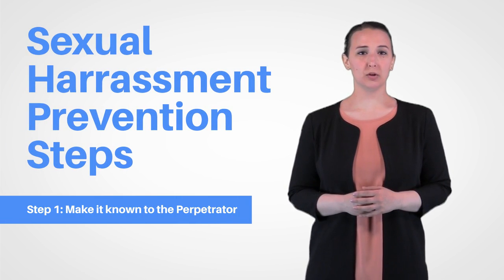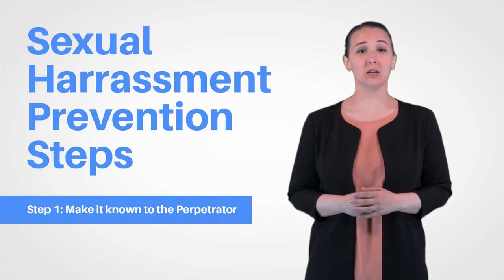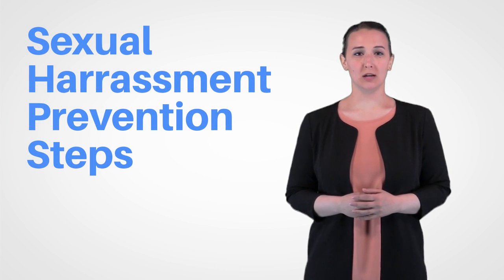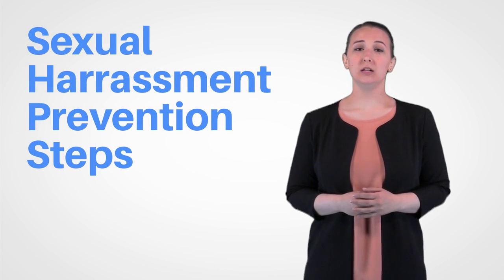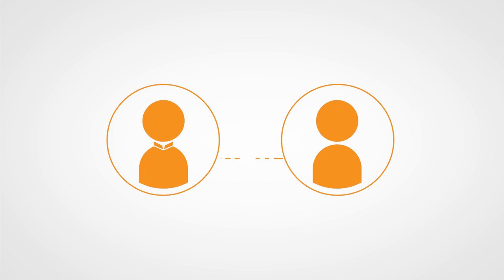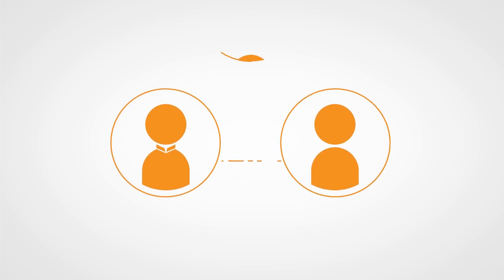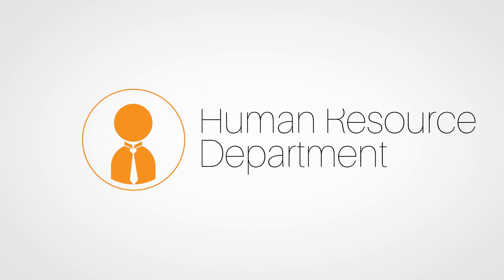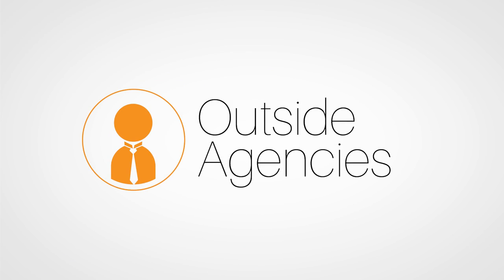How to Deal with Being Sexually Harassed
If you are the object of sexual harassment, you can start by making it known to the person or persons that their conduct is unwelcome and inappropriate. Surprisingly often, they don’t even realize that what they did was at all bothersome. Informing them of your discomfort with the comment or contact that was out of line may be all it takes to educate them. In the best of cases, this will resolve the issue.
However, if the party persists in the unwelcome activity after being asked to cease, then you may need to elevate the problem to supervisors or legal authorities.
AYPO Compliance is your number 1 stop for mandatory sexual harassment prevention training. Come visit us and get started today.